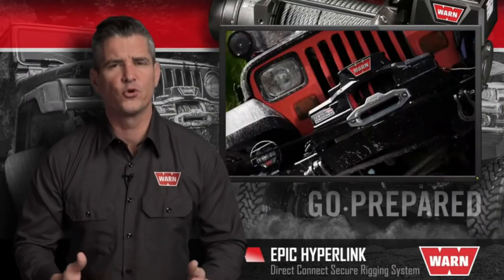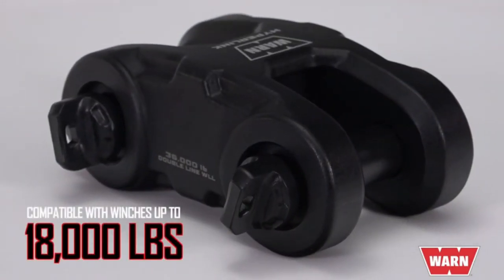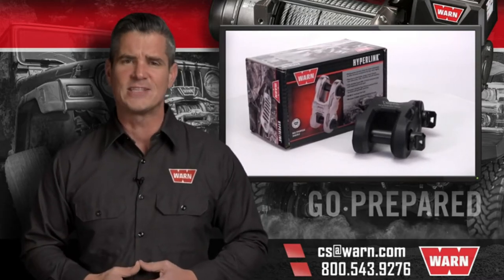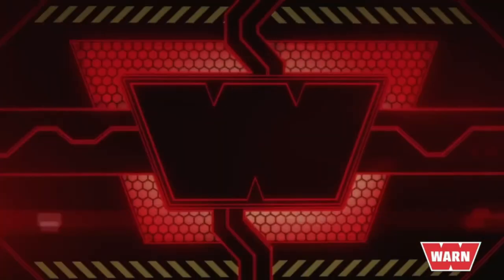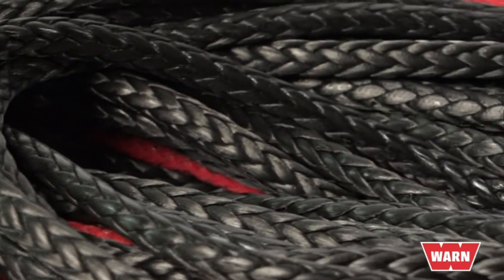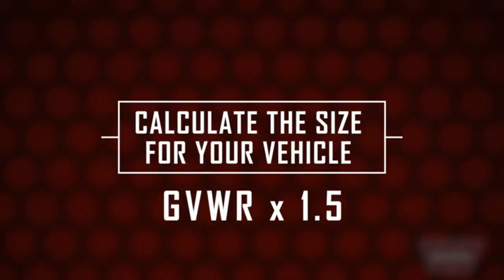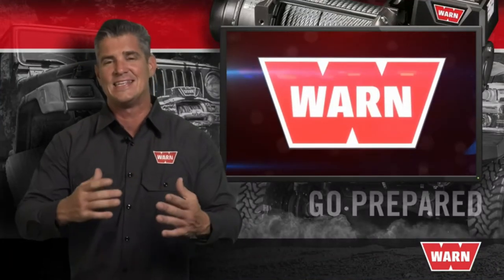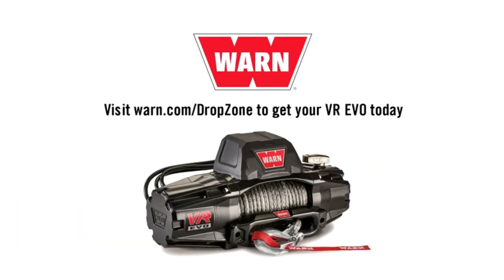Best Winch 2023 | Top 5 Best Winches For A Car Trailer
If you are going to buy a winch for your car, make sure you take a look at some of the important factors.

This guide explains what to look for in a truck and car winch, so you can find the perfect option for your vehicle. We recommend the best budget winch and explain what makes them stand alone.

The best winches featured in this guide are all off road winches. This is because weight is always a factor for serious 4wders and those of us touring Oz with a caravan or camper trailer.

We have tested the best winch for car trailer and tried to include in-depth information on the best trailer winch in our video which will be enough to fulfill all of your needs.

There are a lot of options on the market for car trailers that can do the job, depending on your specific needs. Whether we’re going to look at the top 5 best winches for a car trailer.

Hopefully, our expert guide will assist you in the next purchase of the best winch for the money.